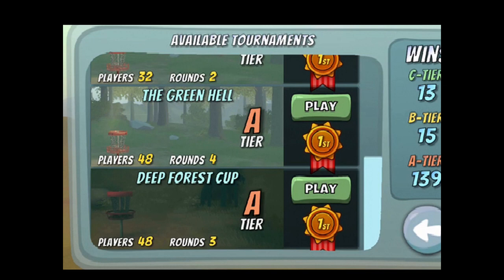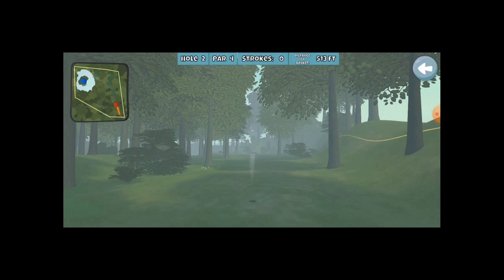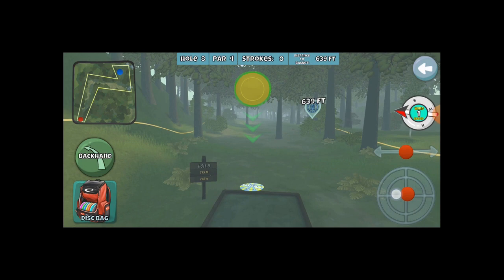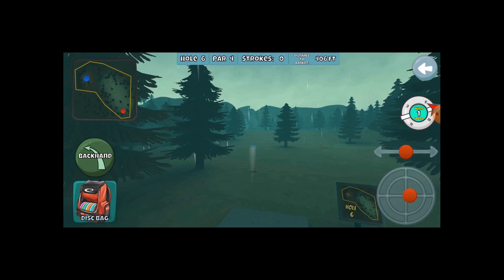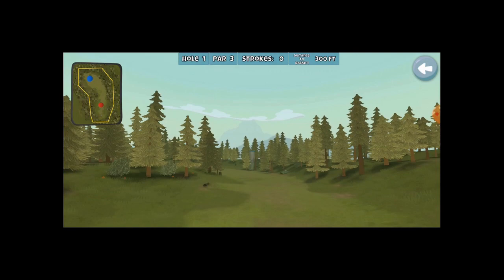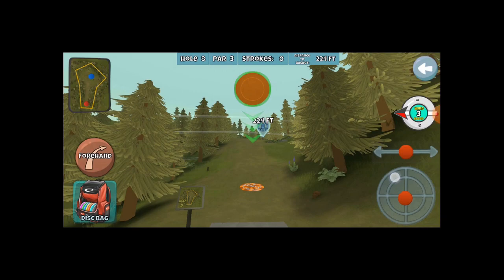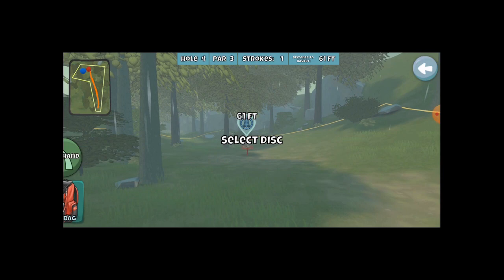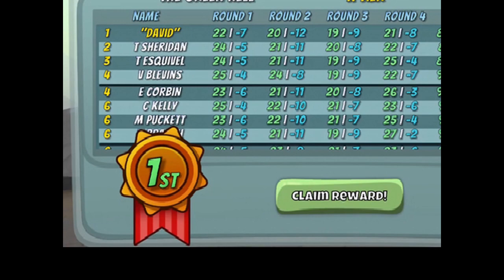DGV - WIT - A Tier Green Hell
This Episode explores What It Takes (WIT) to win the A Tier Tournament "Green Hell" in the game Disc Golf Valley.
Tournament is 4 rounds and all four are included with commentary.
Since this is a 4 round tournament, the juggling at the end had to be 4 balls :-)

Good luck and hopefully this episode helps you score more A Tier Tournament victories!!

"David"